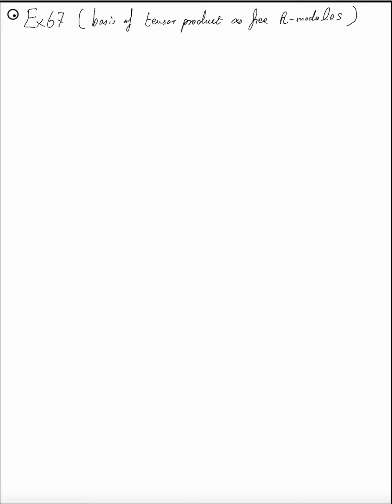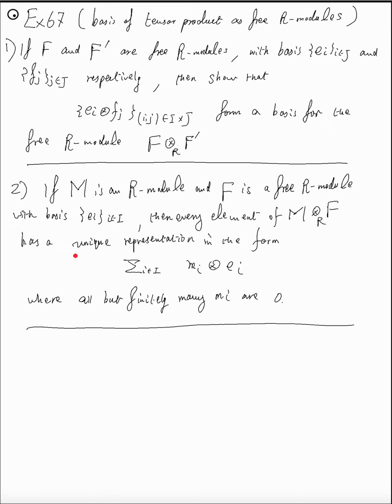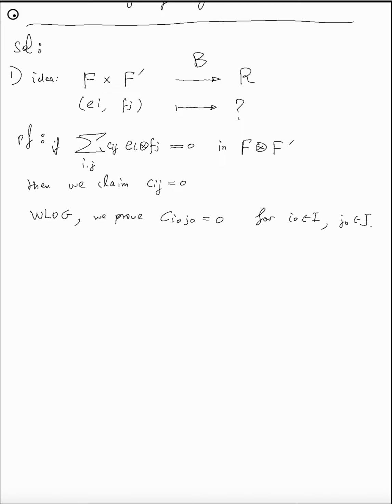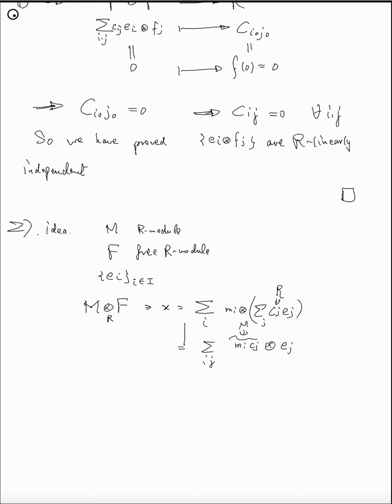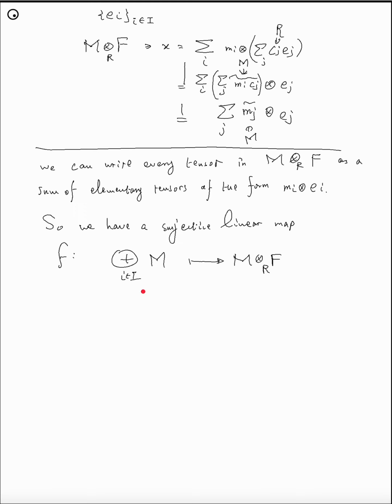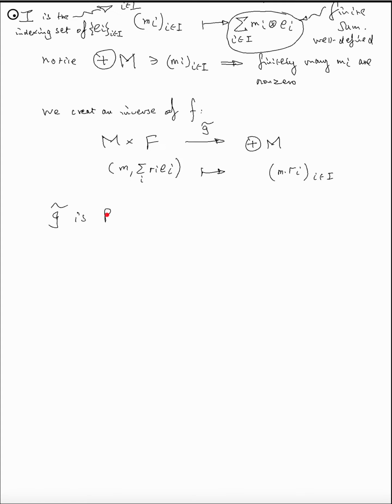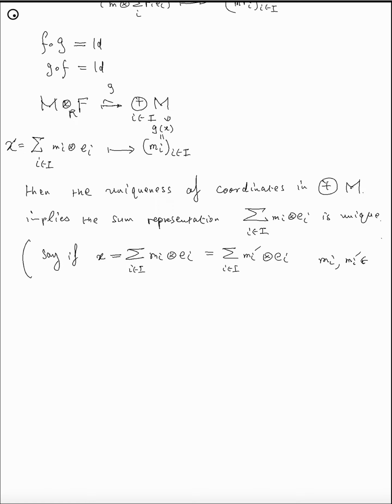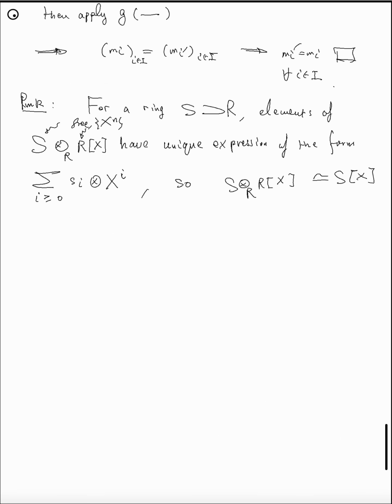EX67 basis of tensor products as free R-module; base change of affine scheme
1）If F and F' are FREE R-modules, with basis respectively, then F tensor_R F' is FREE with a basis...
2)  If M is a R-module and F is FREE R-module with basis ..., then
M tensor_R F
 has a UNIQUE expression in the form...